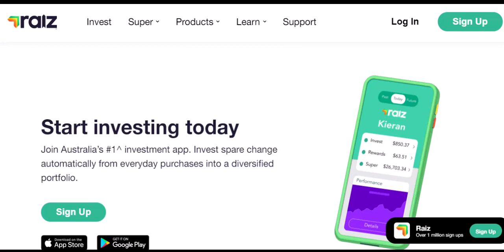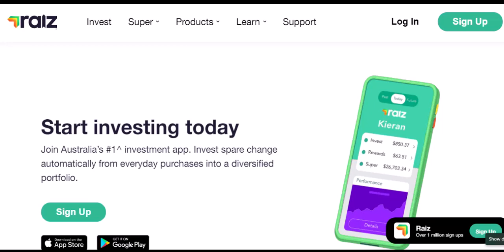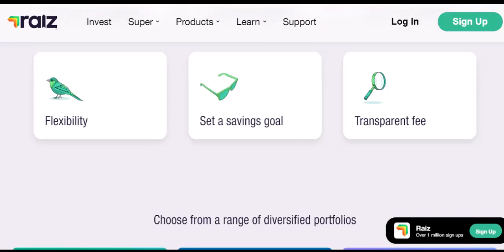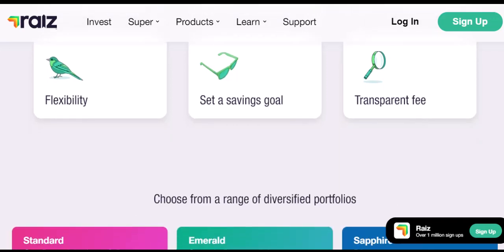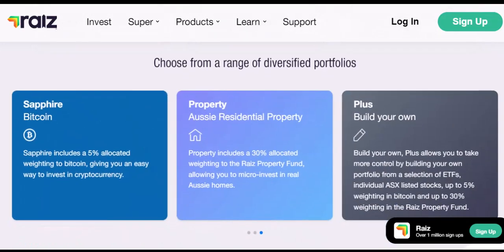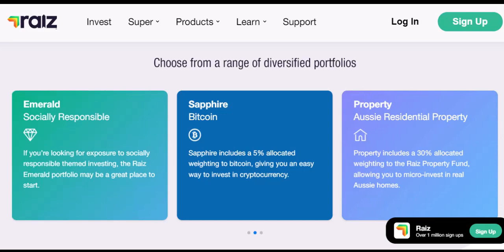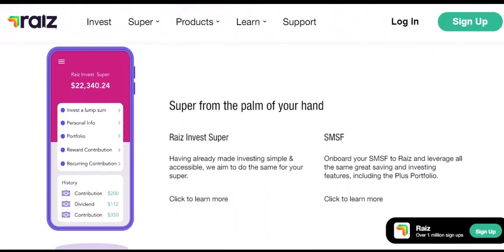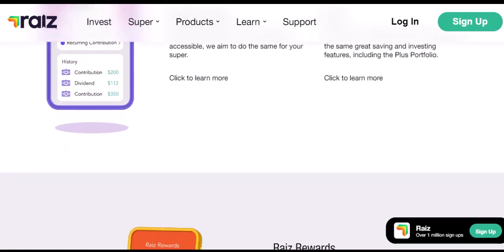How do i stop raiz invest from taking money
In this video we talk about How do i stop raiz invest from taking money